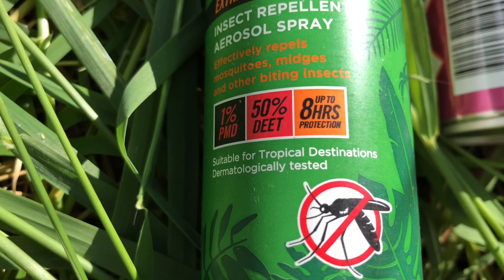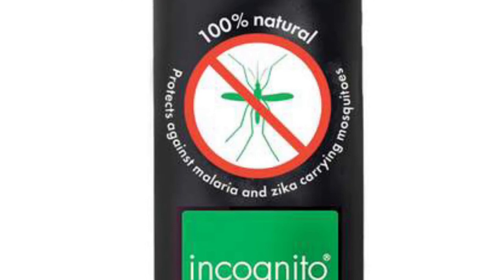Gear Review: The best insect repellent for travellers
Tried and tested: Wanderlust magazine's editor-at-large Phoebe Smith takes a look at the best insect repellents on the market for travellers.